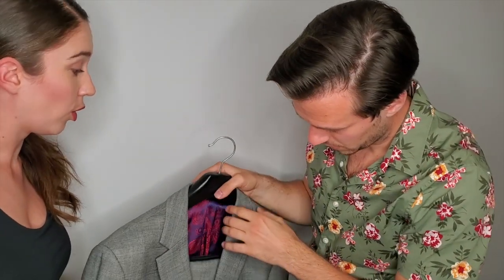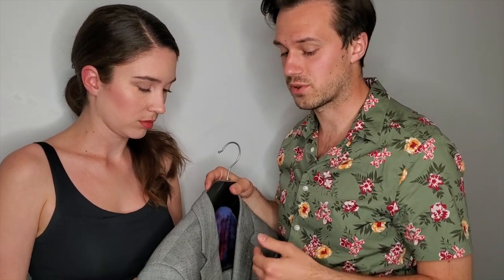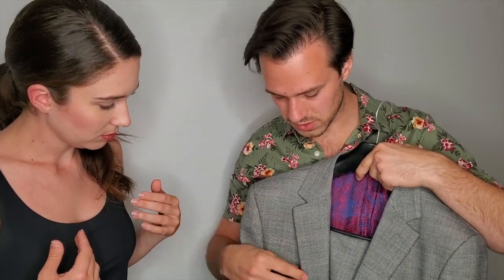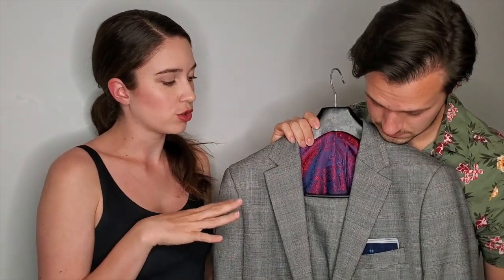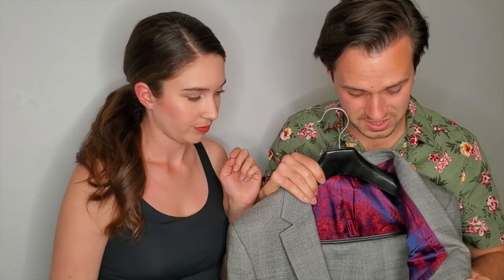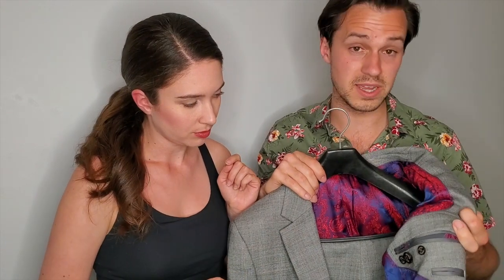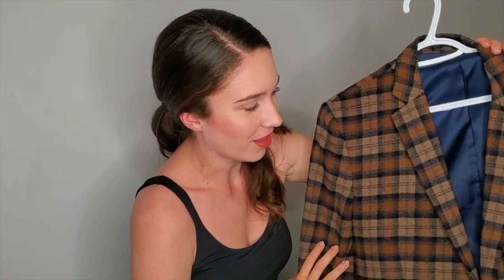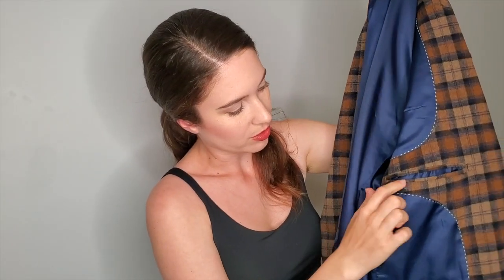Shanghai- Fabric Market Review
Shanghai Fabric Market
Line 4 ( dark purple) Nanpu Bridge

If you use my link to sign up for Airbnb then you can get up to $62 CAD off your first trip.